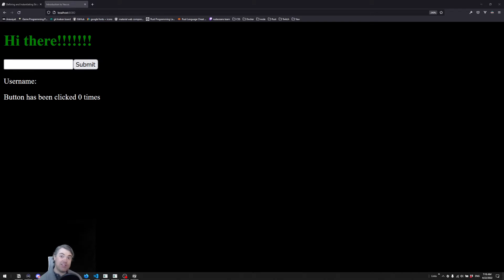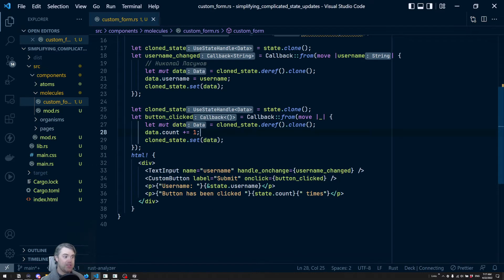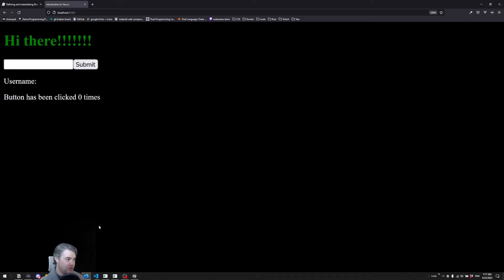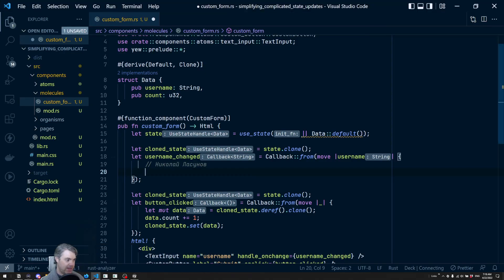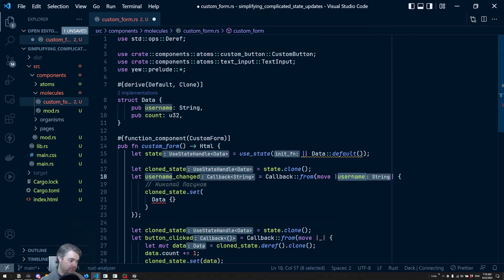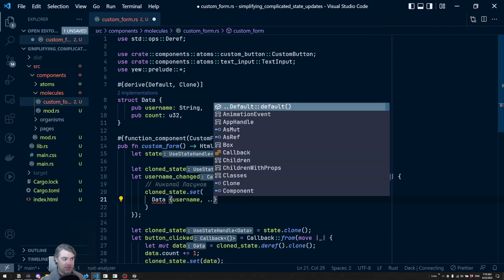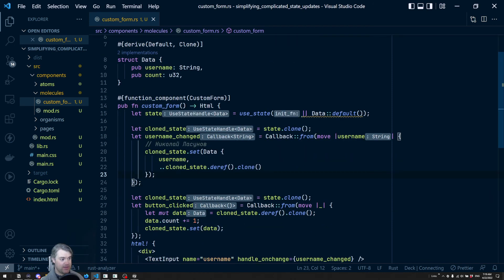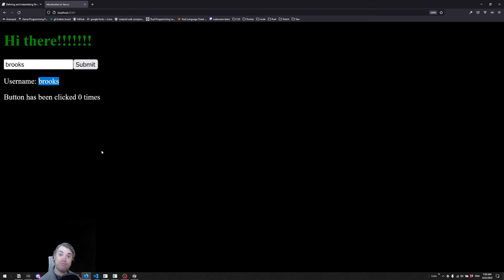Learn Yew.rs 0.18 part 24: Updating complicated states